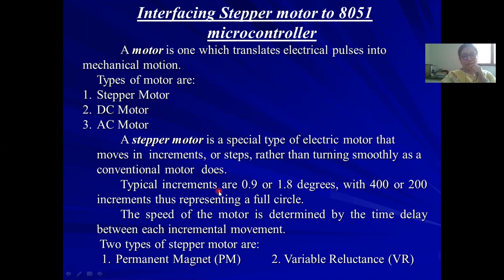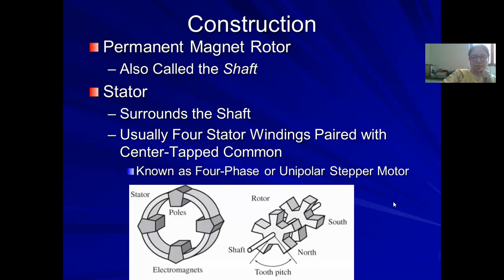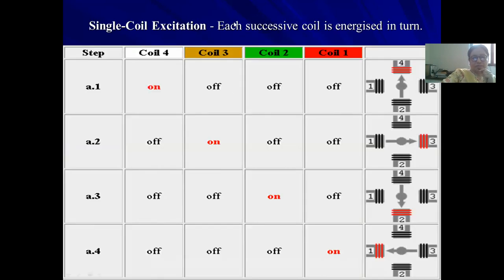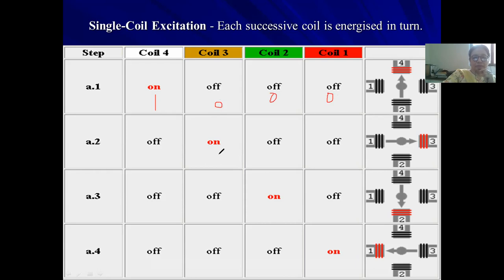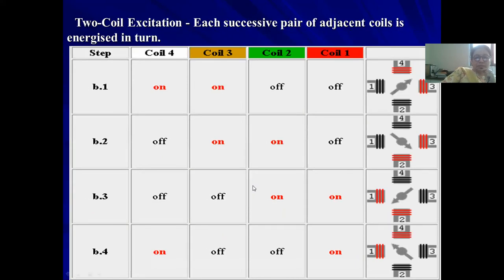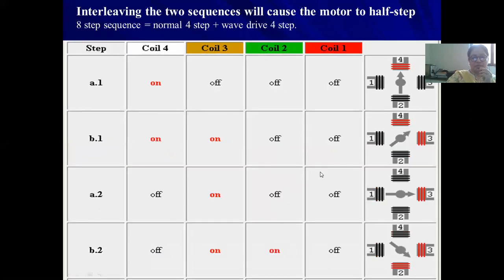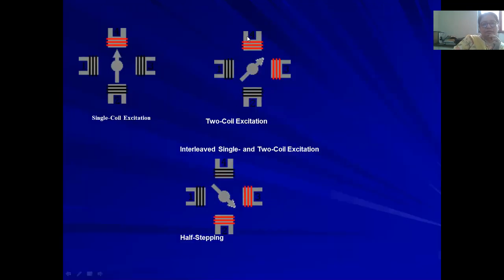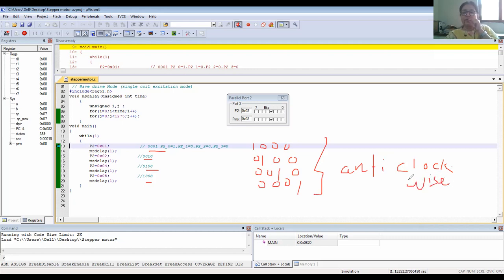Stepper motor interface with 8051